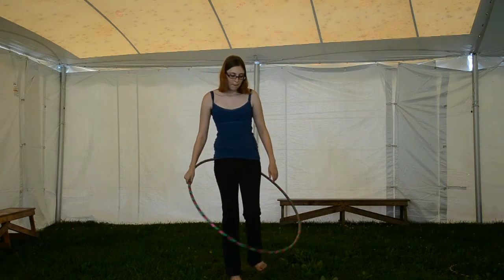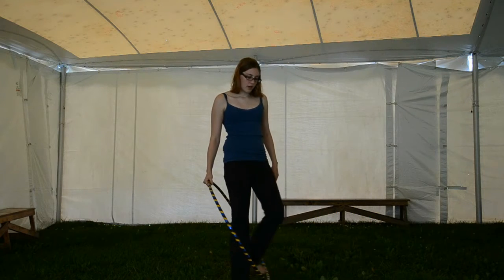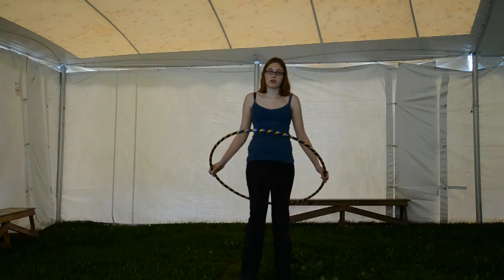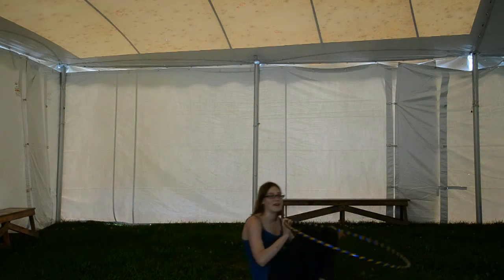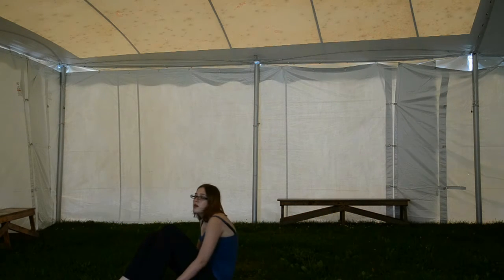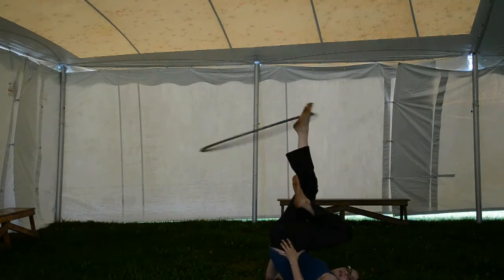HOOP - INTRO TO LEG HOOPING RACHEL